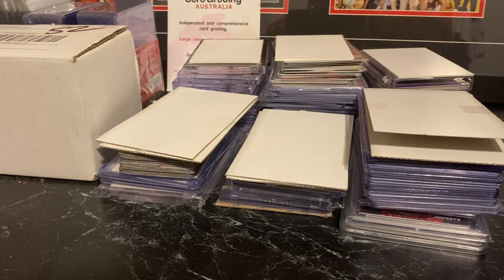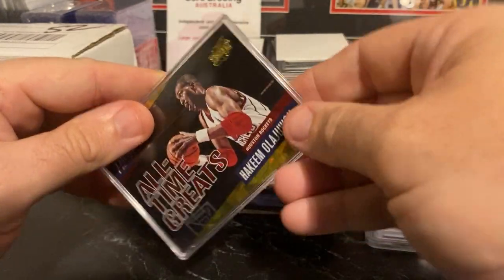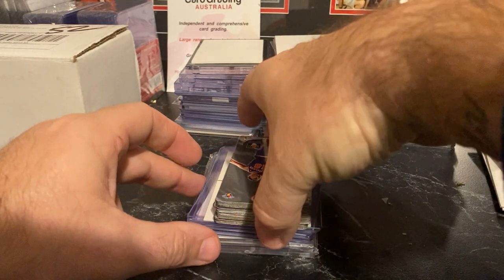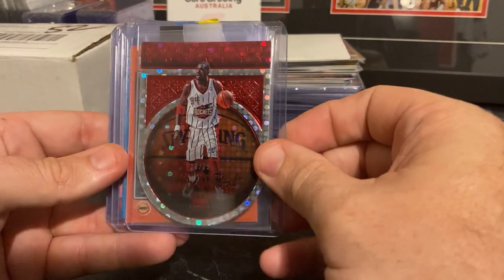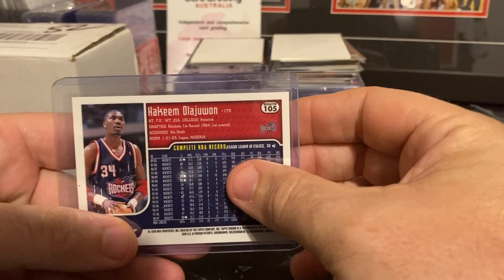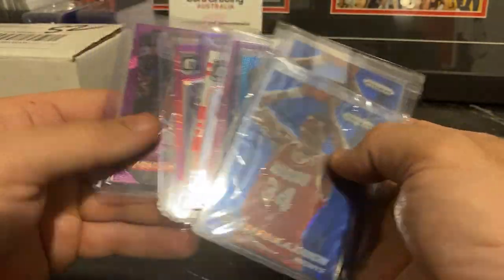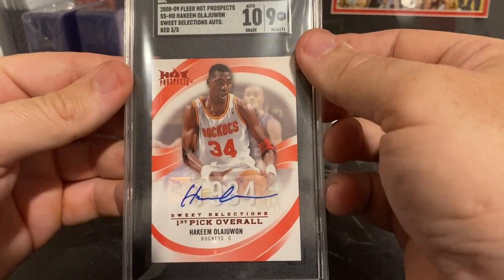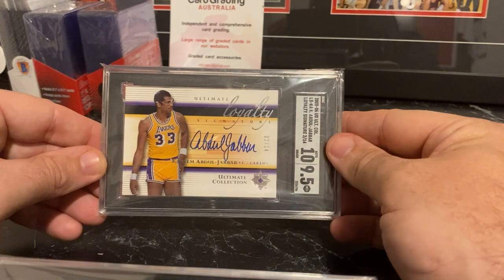$5000+ Monster Mailday!!!!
A huge mailday from grading and months of purchases and trades.